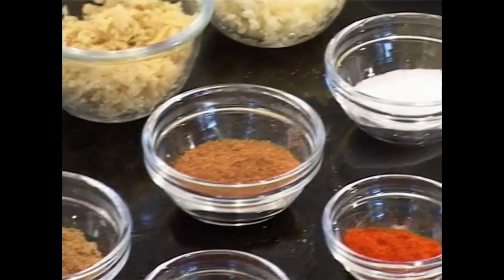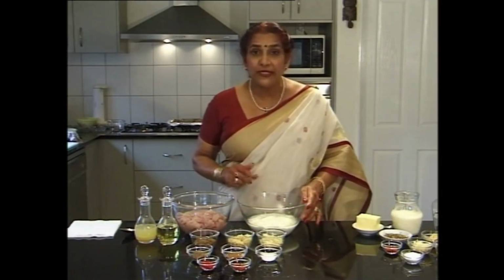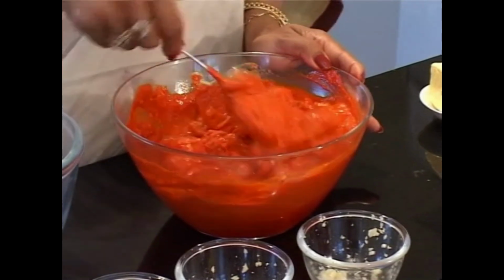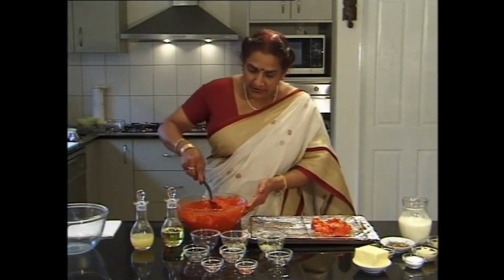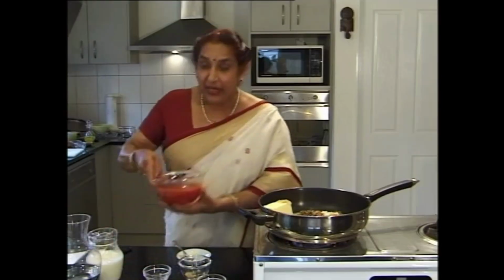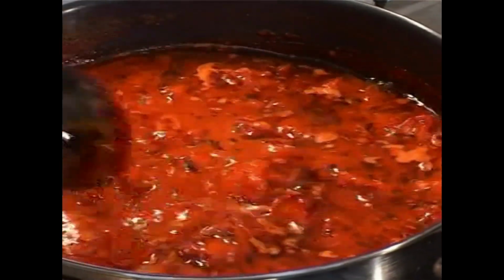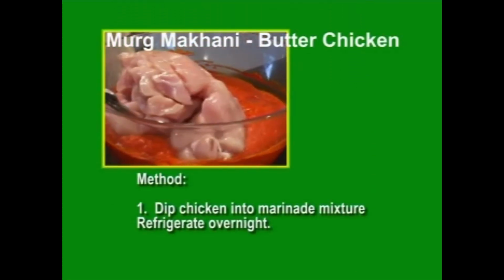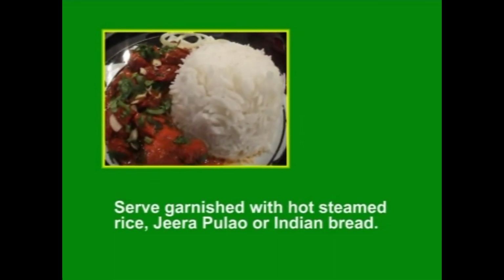Chicken Makhani or Butter Chicken by Pratima Nand QSM JP Marriage Celebrant Interpreter Translator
Indian recipe Chicken Makhani or Butter Chicken